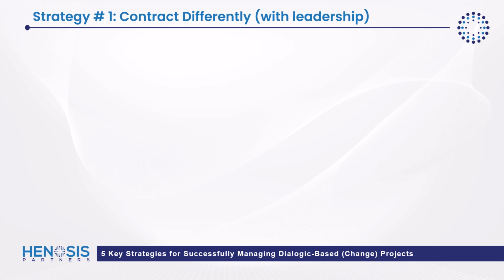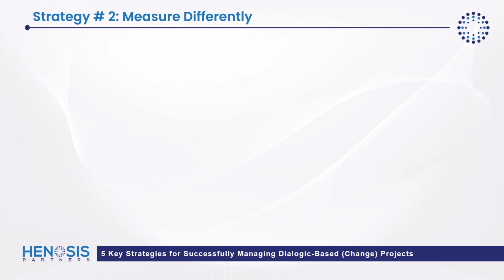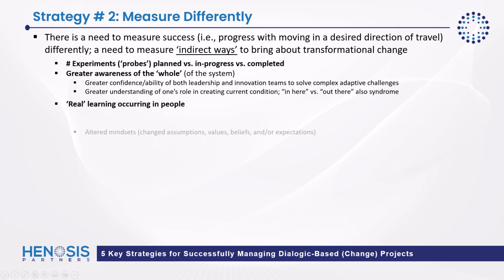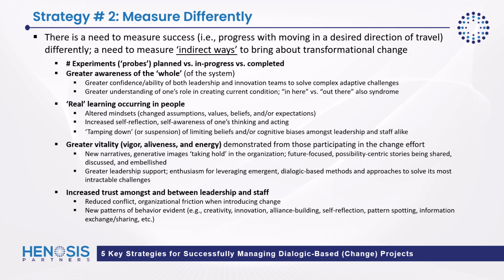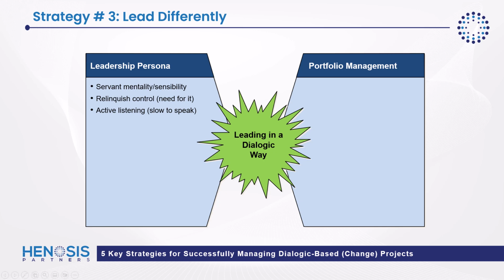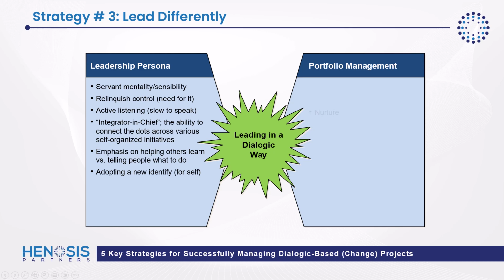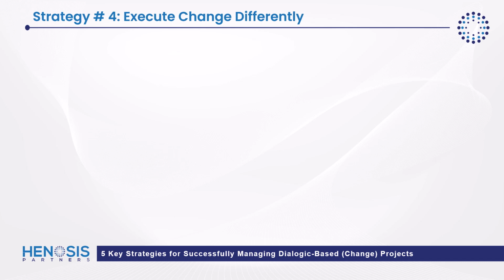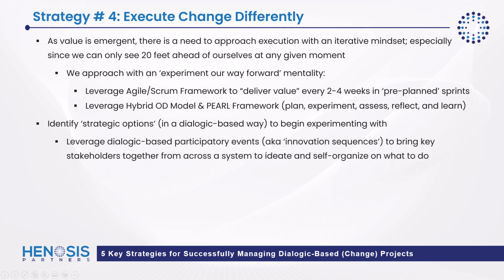5 Key Strategies for Successfully Managing Dialogic-Based Projects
5 Key Strategies for Successfully Managing Dialogic-Based Projects

In this episode, we discuss how to manage dialogic-based projects.  Specifically, you will learn of 5 key strategies that you can use to more successfully manage ANY dialogic-driven change effort.
Effectively managing “dialogic-based” projects requires both a different mindset and set of capabilities than managing “traditional” change projects.

As OD/Change leaders, to succeed with solving for complex adaptive challenges, it is imperative one apply a mindset and set of techniques that are suited to the challenge.  Hence, in this episode you will learn of 5 key strategies that you can use to become a more effective change agent when leading dialogic-based change.

In this episode, you’ll learn:
 What dialogic-based projects are; how we define them
 The key differences between dialogic-based change projects and traditional projects
 5 key strategies that you can use beginning today to increase your success rate when leading change

CHAPTERS
0:00 Introduction to Managing Dialogic Work
1:35 What are Dialogic-Based Change Projects?
4:50 Strategy #1 – Contract Differently
6:39 Strategy #2 – Measure Differently
10:00 Strategy #3 – Lead Differently
13:45 Strategy #4 – Execute Differently
15:41 Strategy #5 – Coach Differently

-Randall Scott